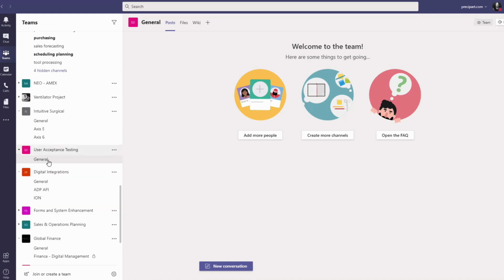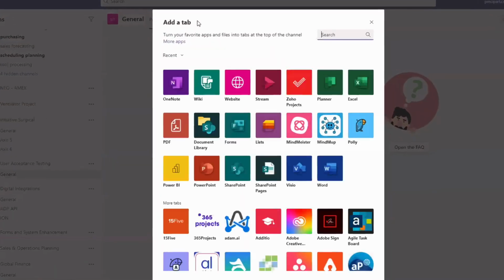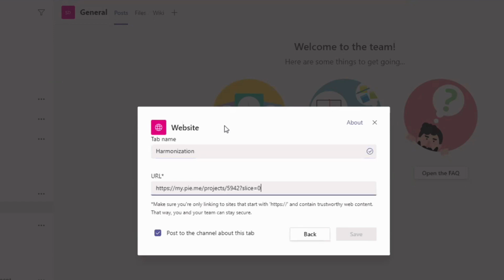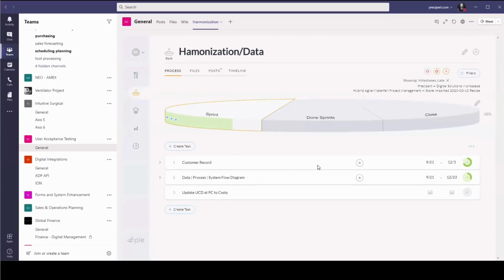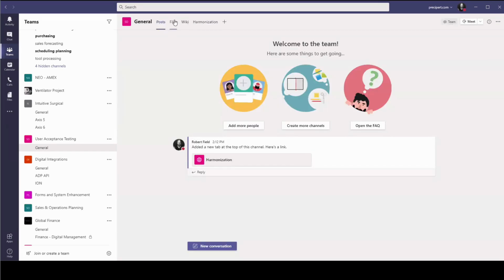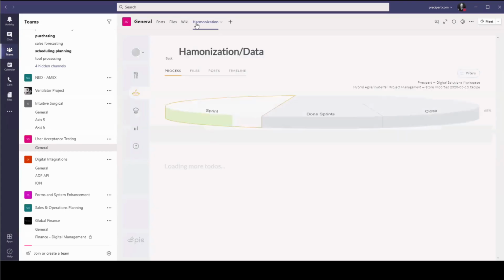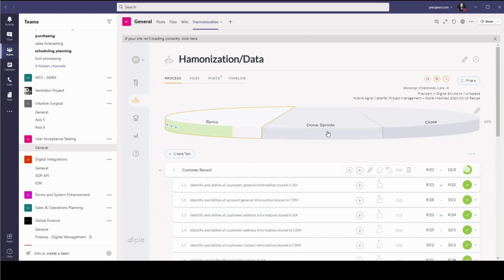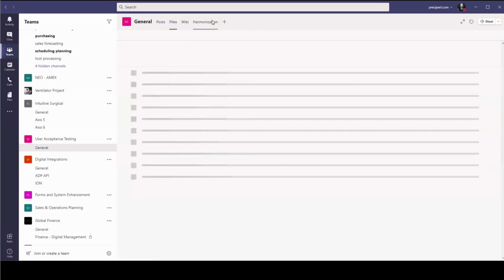Embed Pie Inside Microsoft Teams | PieMatrix Pie Project & Portfolio Tool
You can easily communicate with your colleagues in Microsoft Teams and run your PieMatrix Pie projects all in the same window. Robert Field, a Pie customer, shares how he did it and share’s how Pie is their “linchpin” and “game changer”. Listen to his short video on how easy it is to embed Pie in Teams and the value it brought to his company.